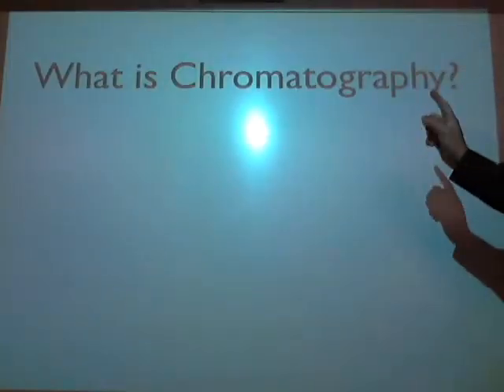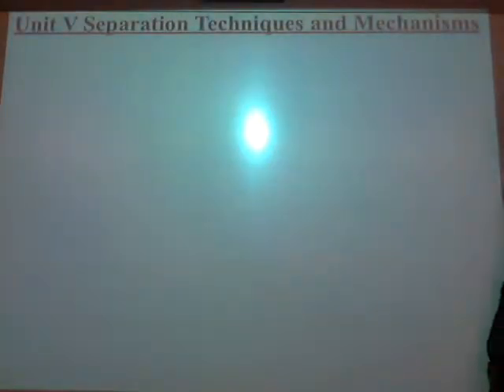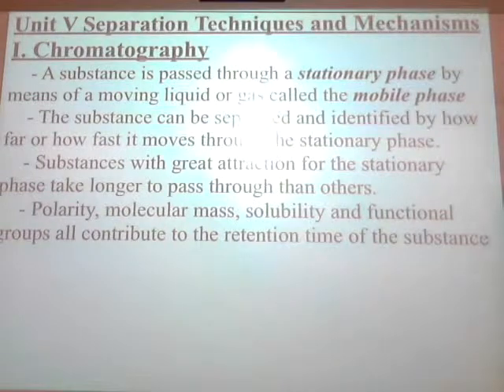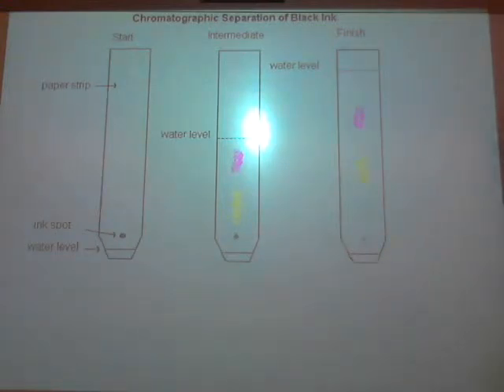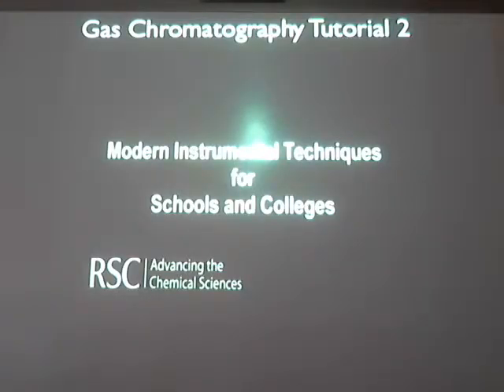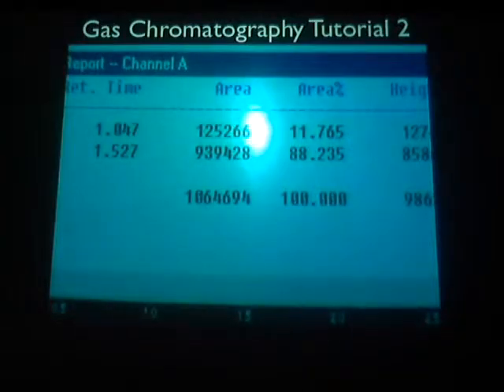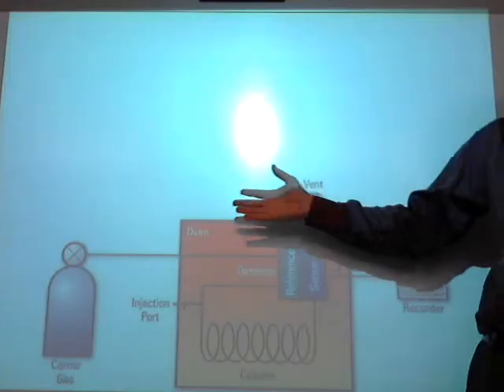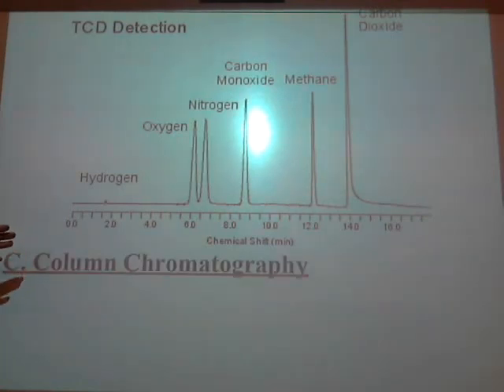Unit5.1-Chromatography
What is chromatography and how are paper and gas chromatographys performed?